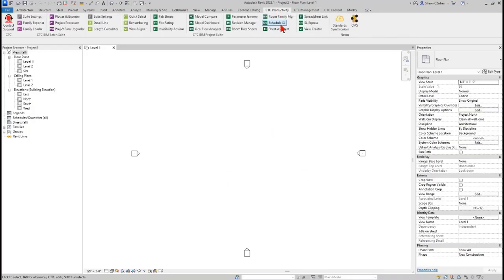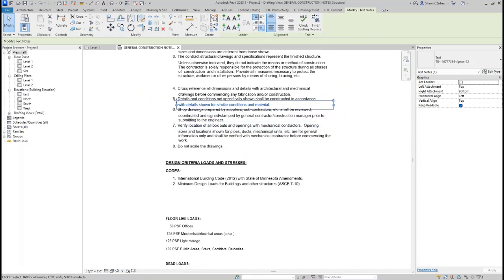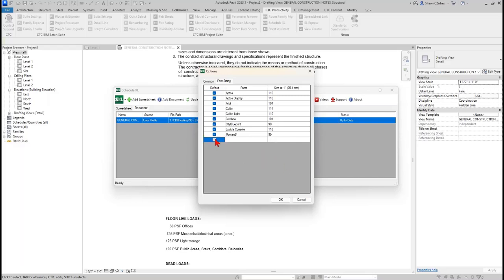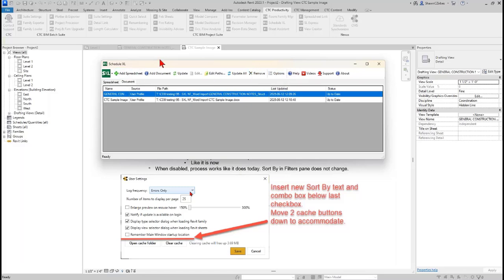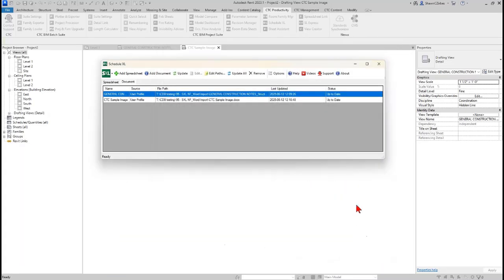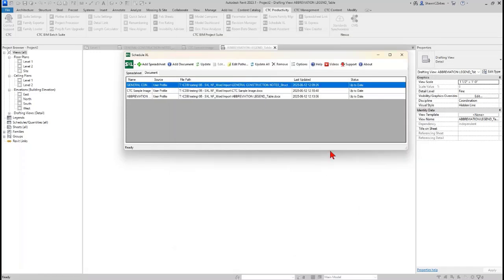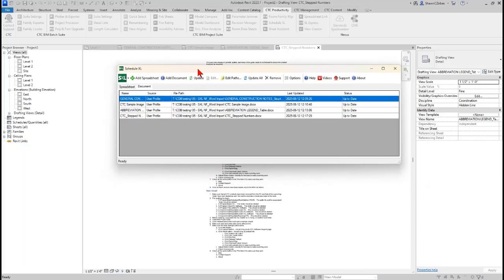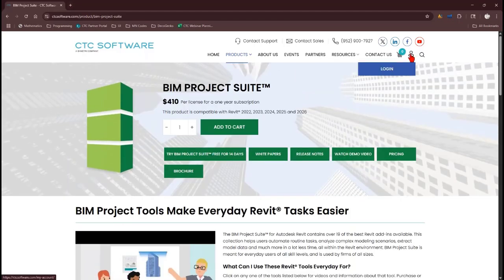New Feature: MS Word Import for Schedule XL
At CTC, we’re continually enhancing our tools based on your valuable feedback. One of the most frequently requested features has been the ability to import Microsoft Word documents directly into Revit.
We're excited to share that this functionality is now available in the latest 26.0 release of Schedule XL.

Today’s presentation will introduce the new MS Word Import feature and guide you through the updated workflow, including:
• Navigating the updated user interface
• Understanding the new import workflow and available options
• Managing updates to Word documents within Revit